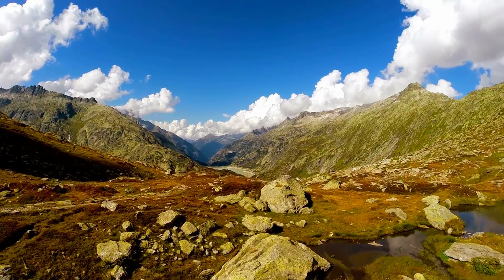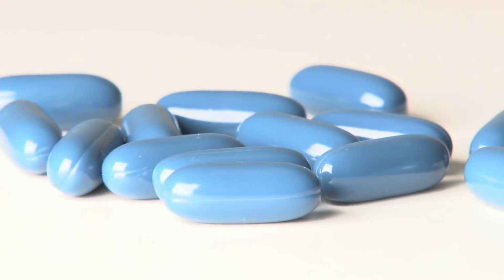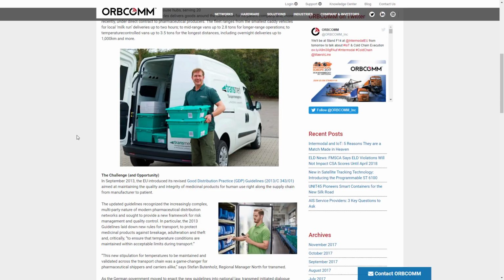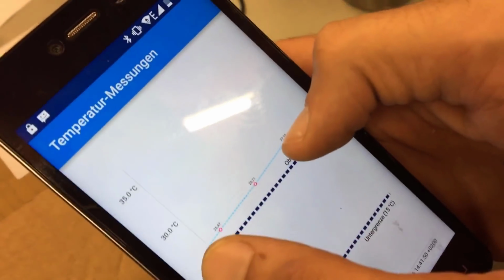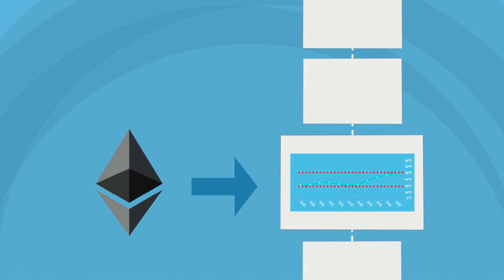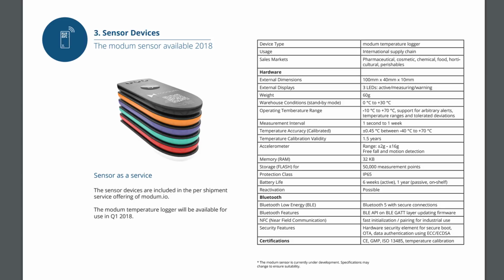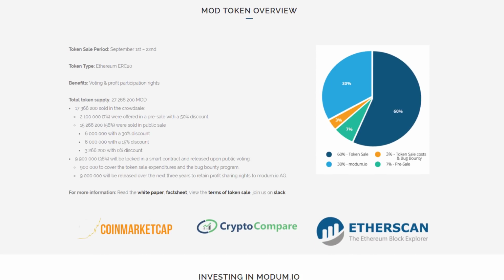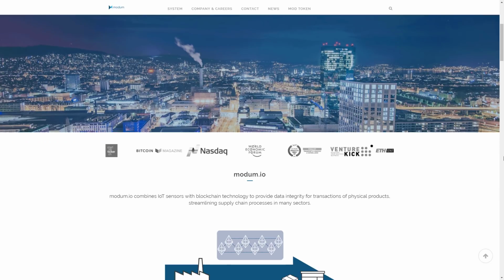What Is Modum? Explained In 5 Minutes - Blockchain Meets Big Pharma!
What do you think about Modum (MOD)? Do you think it will change the pharma industry? Are you bullish or bearish?